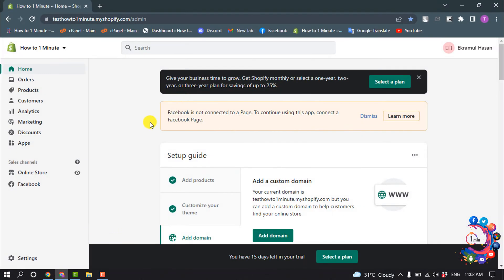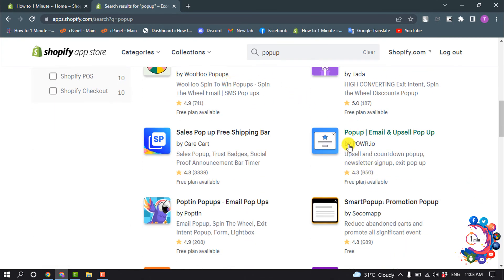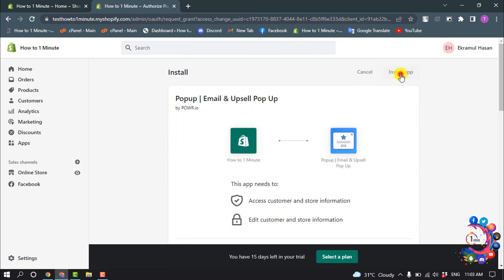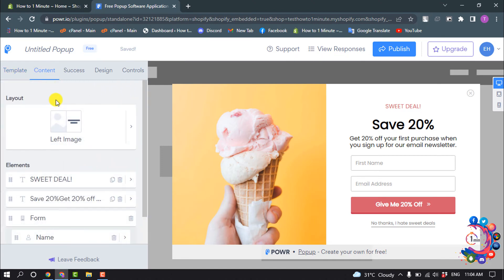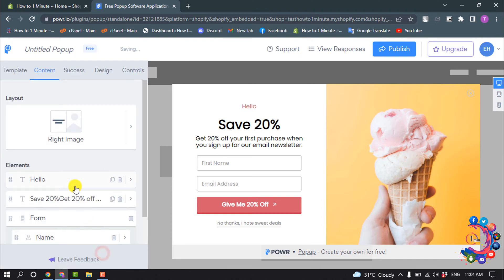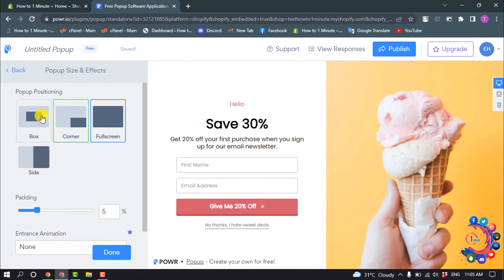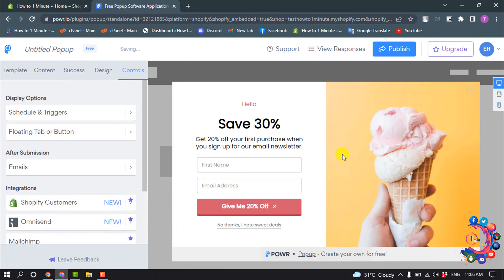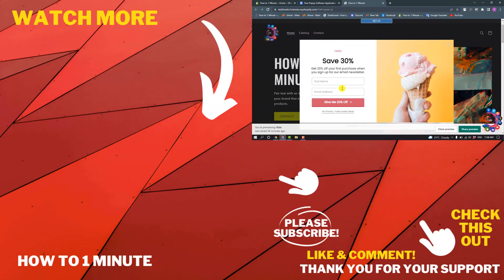How to add pop up on shopify 2026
Add a pop-up to your Shopify store
Go to your Shopify account.
On the left side menu, click Online Store and then go to Themes (2). Then select Actions and Edit code (2).
Go to theme. liquid (! doctype HTML).
Paste the code you generated earlier. Remember to add it before closing the tag (/head).
Click Save.

"how to add email pop up on shopify"
"shopify pop up message"
"free email pop up shopify"
"shopify pop up window code"
"shopify popup app"
"shopify liquid popup"
"best pop up app for shopify"